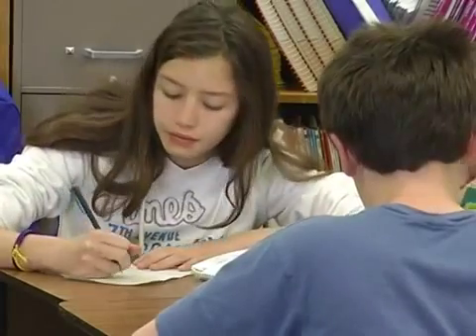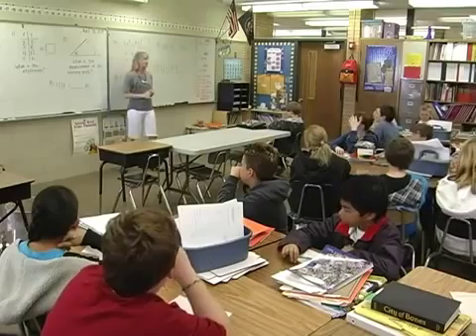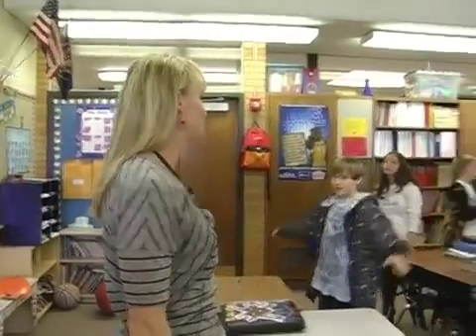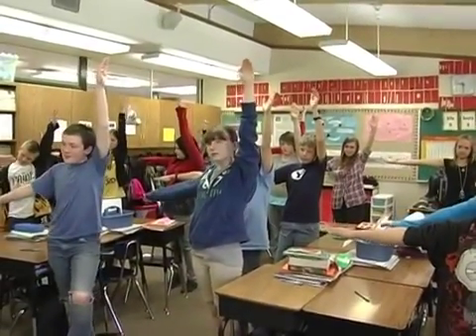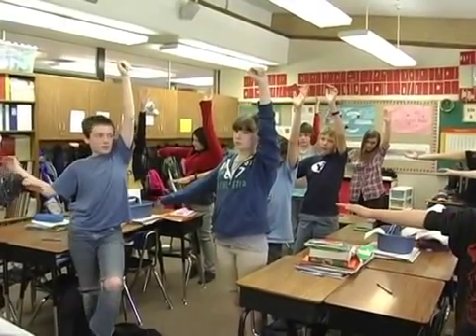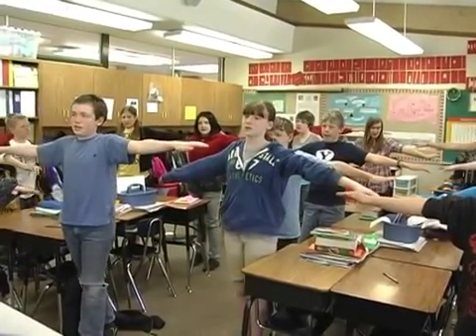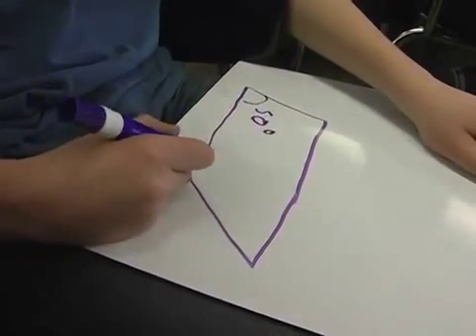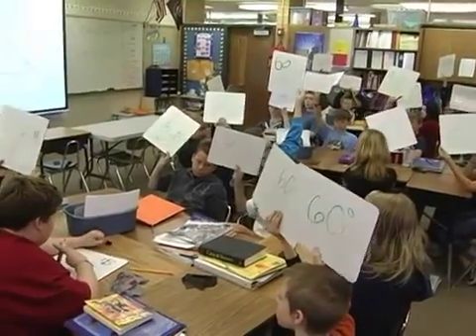EXPLICIT TEACHING YouTube 360p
Enseignement explicite